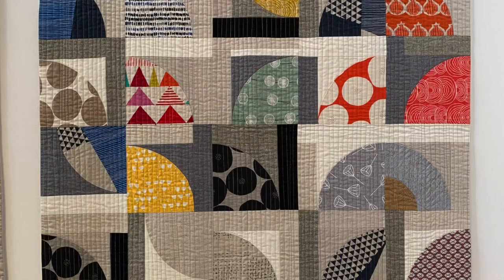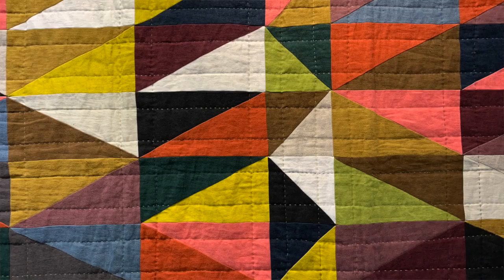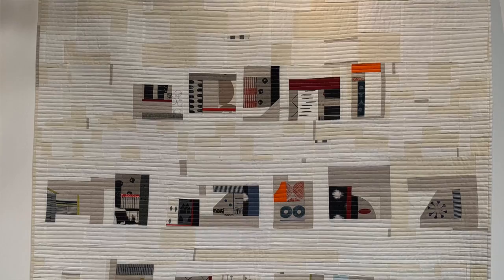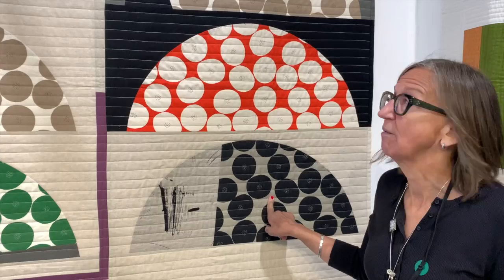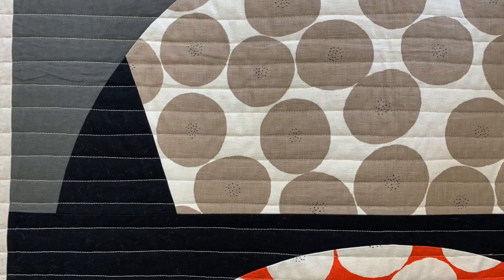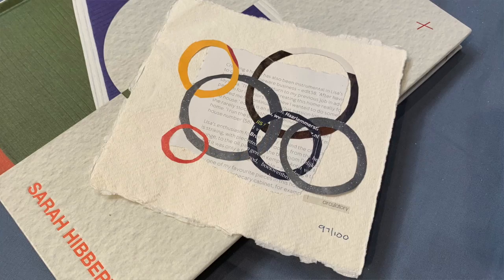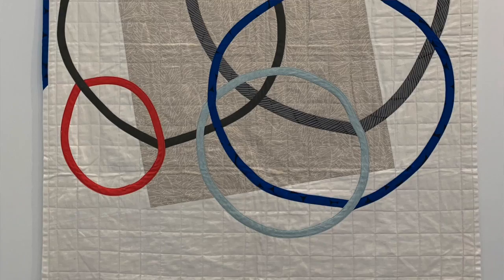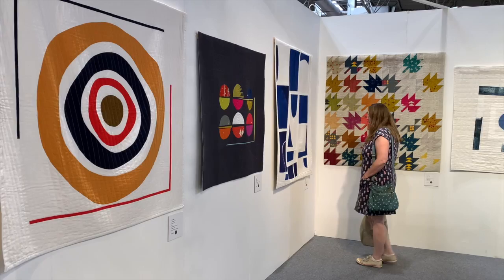Fabulous Quilt Exhibitions (No:14) | Linen Works Exhibition | Sarah Hibbert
Join author and modern quilter Sarah Hibbert  as she guides you through the colourful quilts in her Linen Works Exhibition.   Sarah combines hand stitching with linen textural fabric to create her modern artworks. Sarah’s gallery includes a selection of her recent work featured in her book From Collage to Quilt. Filmed at the Festival of Quilts 2022.

Books:
* From Collage to Quilt: Inspirational Quilting from What You Have by Sarah Hibbert
* Quilt Improv: Incredible quilts from everyday inspirations
* Artful Improv: Explore Color Recipes, Building Blocks & Free-Motion Quilting
* Create Your Own Free-Form Quilts: A Stress-Free Journey to Original Design
* Create Your own Improv Quilts: Modern Quilting with No Rules & No Rulers

* Visit ‘Arnold's Attic Amazon Store’, a One-Stop-Shop for all the books & products featured in the videos

* My name is Catherine, editor at Arnolds Attic and I’m a contemporary textile artist from Lancashire. I share my own embroideries